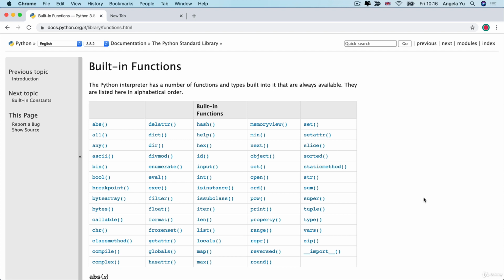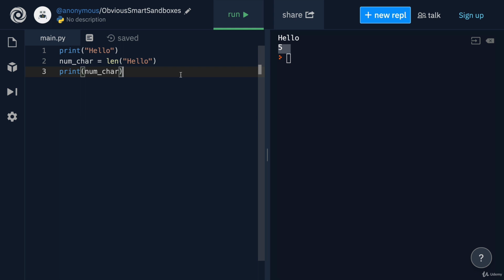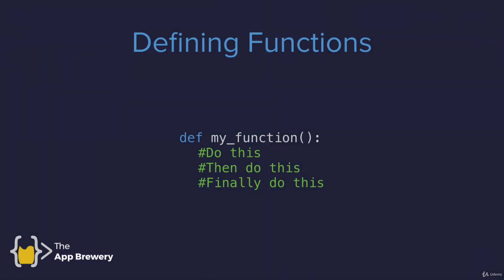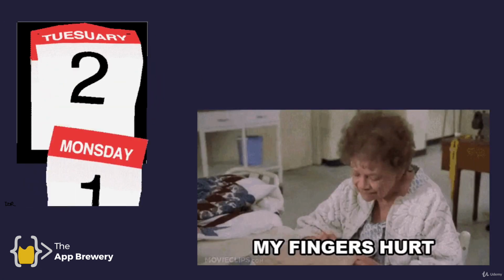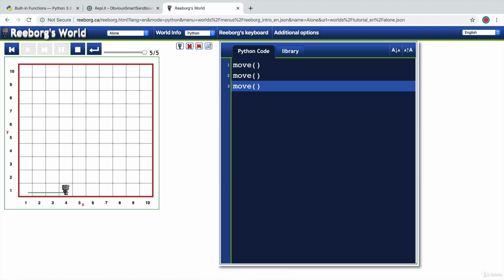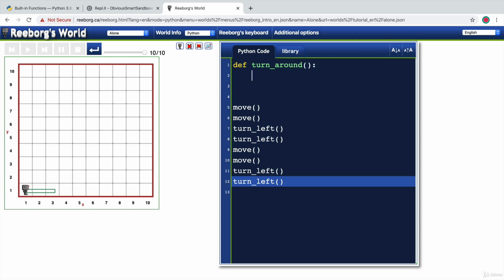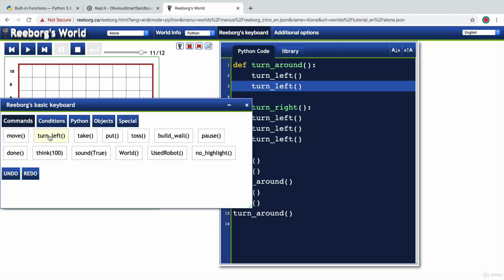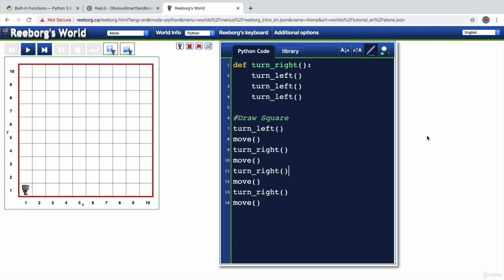Defining and Calling Python Functions | 100 Days of Code: The Complete Python Pro Bootcamp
• Web Scraping
• Beautiful Soup
• Selenium Web Driver
• Request
• WTForms
• Data Science
• Pandas
• NumPy
• Matplotlib
• Plotly
• Scikit learn
• Seaborn
• Turtle
• Python GUI Desktop App Development
• Tkinter
• Front-End Web Development
• HTML 5
• CSS 3
• Bootstrap 4
• Flask
• REST
• APIs
• Databases
• SQL
• SQLite
• PostgreSQL
• Authentication
• Web Design